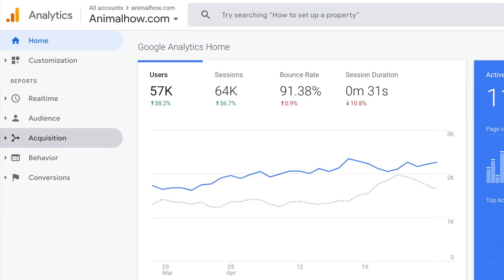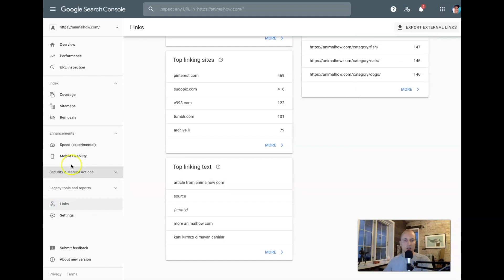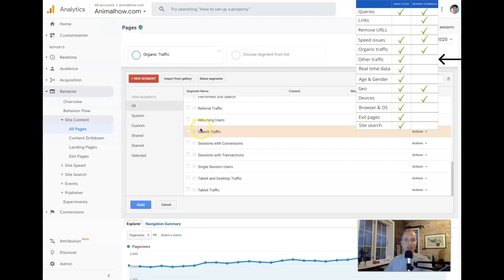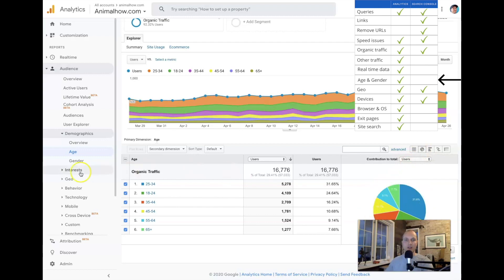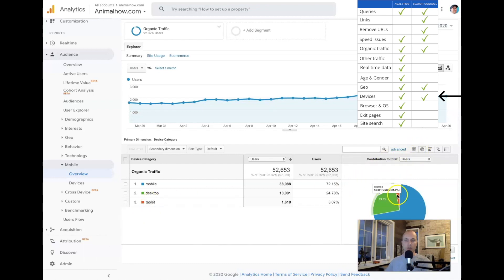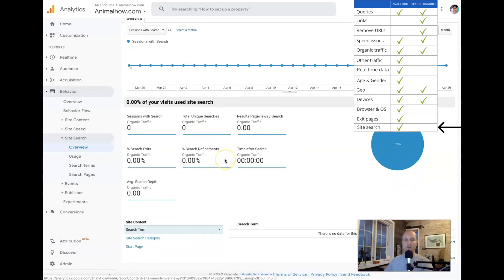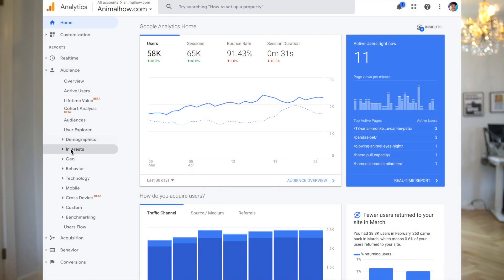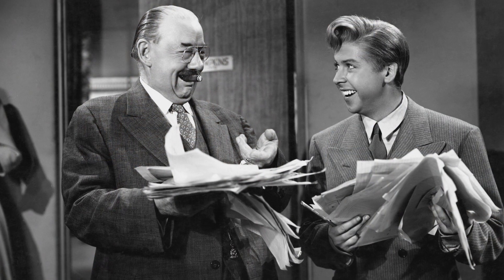Search Console vs. Google Analytics | Easy Guide for Beginners (2020)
People often get confused about these two tools: Google Analytics and Google Search Console. They are equally important and in many ways they do the same things.

So, no wonder people get confused!

We dive into exactly what you need to know as a website owner and we also take a look at some of the many features that you find inside both Google Analytics AND Google Search Console.

I show you step-by-step how you make sure you get the most out of each platform so your blog will stay in perfect shape as you keep adding more content.

I teach you how to find data about queries and searches as well as issues with site speed that are being reported in both systems. I also show you how you can connect Google Search Console to Google Analytics in order to pull the data from Search Console into Google Analytics.